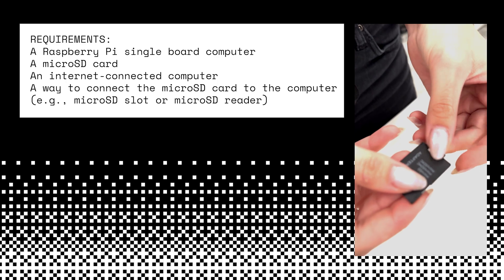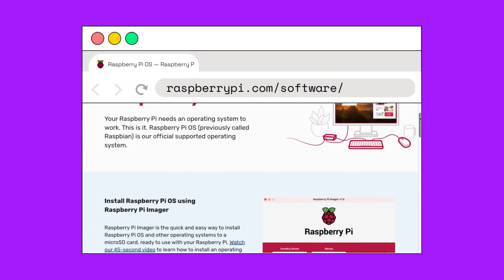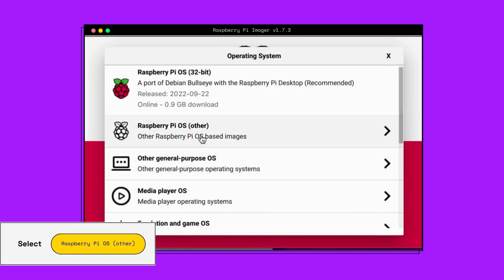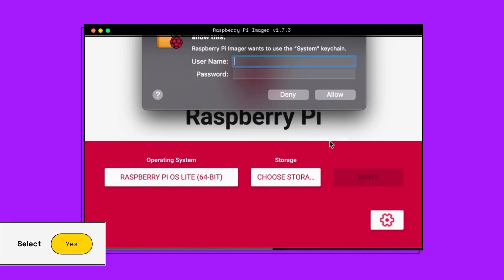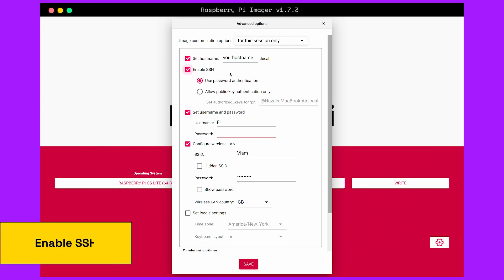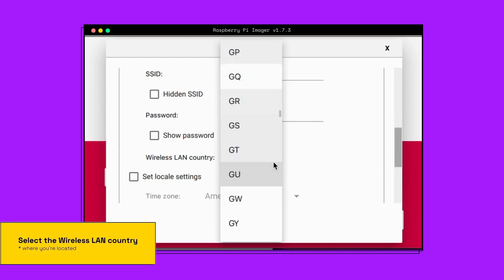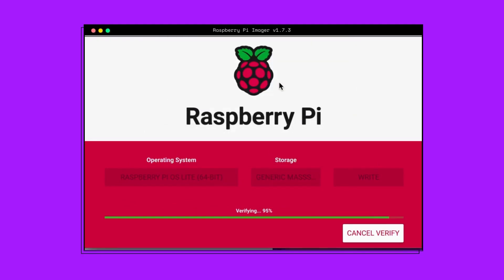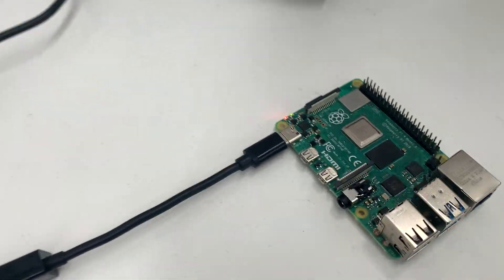How to Set Up Raspberry Pi OS on your Device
Learn how to install set up Raspberry Pi OS on your device!